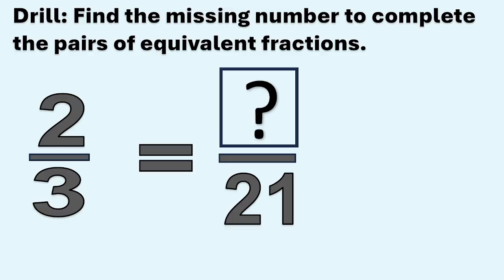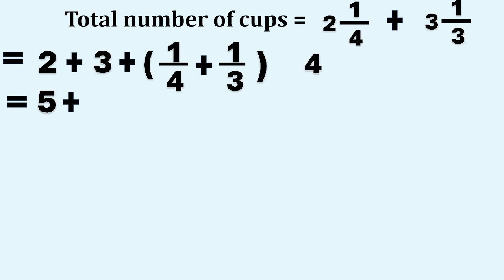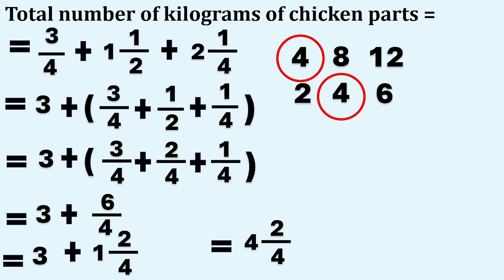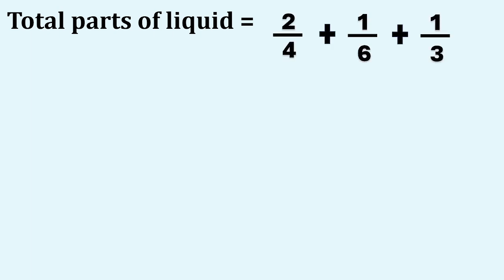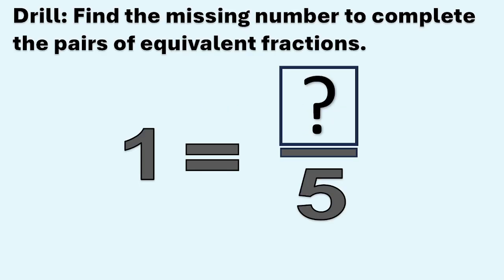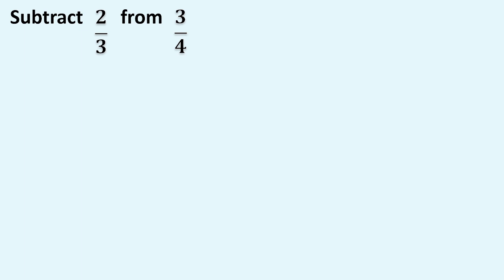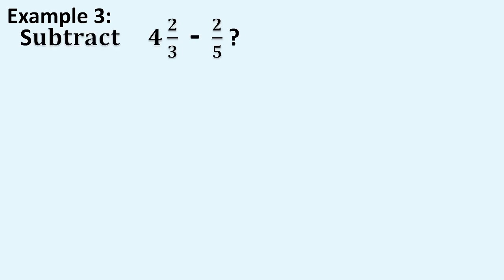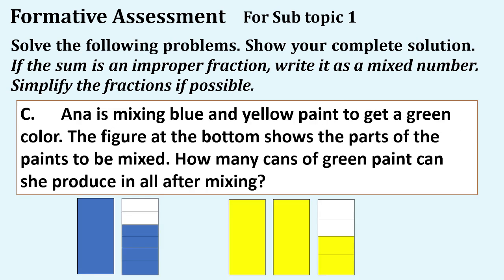Matatag Curriculum Math 4 Quarter 3 Week 6 - Solve word problems addition of dissimilar fractions.